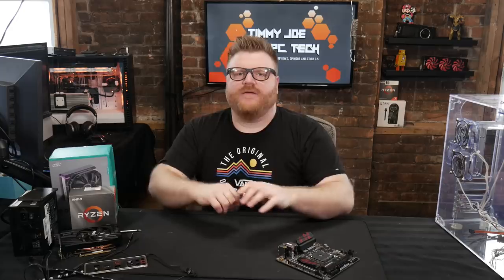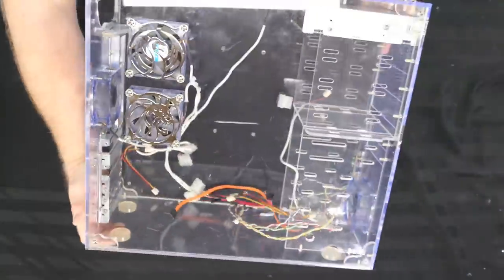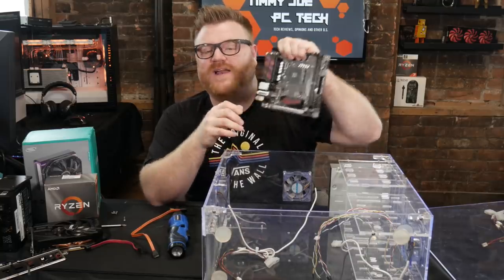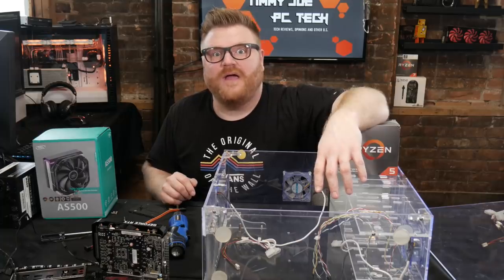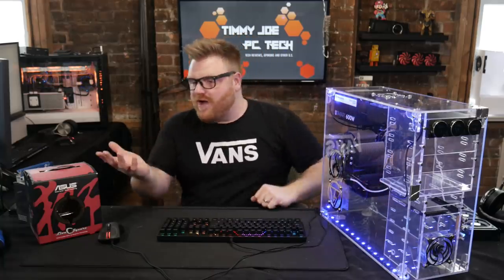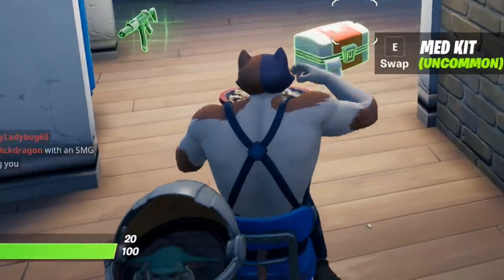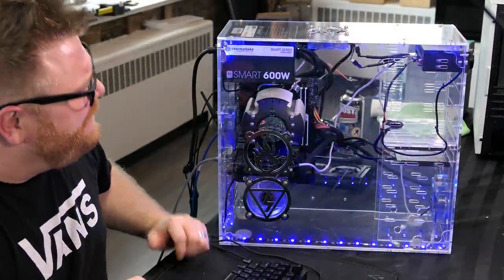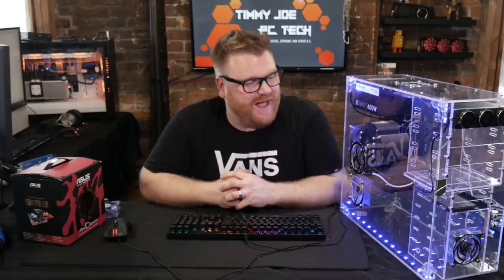THIS PC IS CLEARLY EPIC!!!!!!!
I build a Ryzen 3600 RTX 2060 budget system in the X-clear or Sunbeam clear acrylic computer case from like 2006?!?!